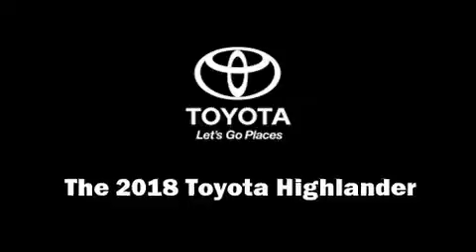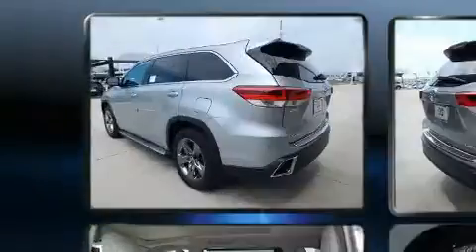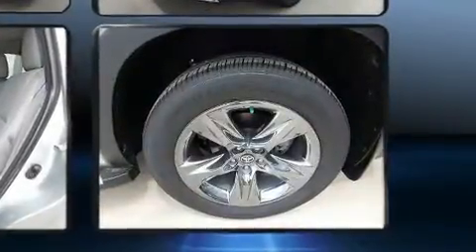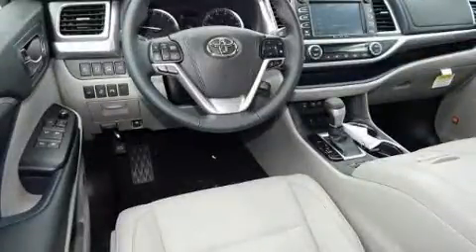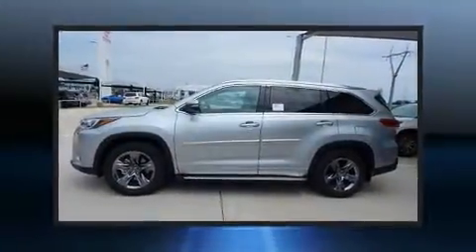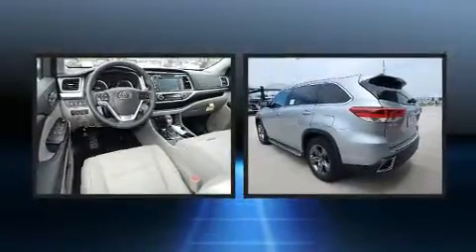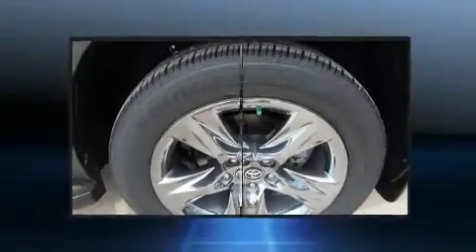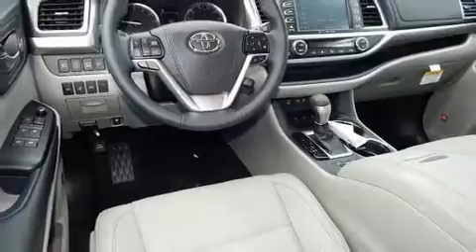2018 Toyota Highlander Limited Platinum V6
12929 N. Kelley Ave.

Get excited about the 2018 Toyota Highlander. Smooth gearshifts are achieved thanks to the 3.5 liter 6 cylinder engine, and for added security, dynamic Stability Control supplements the drivetrain. Top features include rain sensing wipers, power front seats, an automatic dimming rear-view mirror, fully automatic headlights, turn signal indicator mirrors, a power rear cargo door, lane departure warning, and a blind spot monitoring system. Features such as automatic climate control and leather upholstery prove that economical transportation does not need to be sparsely equipped. Rear passengers enjoy the seat heating functionality, keeping them warm during the winter months. Passengers in the third row enjoy seat back reclining functionality, providing an extra level of comfort and convenience. For drivers who enjoy the natural environment, a power moon roof allows an infusion of fresh air. Premium sound drives 12 speakers, providing you and your passengers a sensational audio experience. Toyota also prioritized safety and security by including: dual front impact airbags with occupant sensing airbag, front side impact airbags, traction control, brake assist, a panic alarm, an emergency communication system, and 4 wheel disc brakes with ABS. Sophisticated all wheel drive assures superb handling in any weather condition. We have the vehicle you've been searching for at a price you can afford. Stop by our dealership or give us a call for more information.